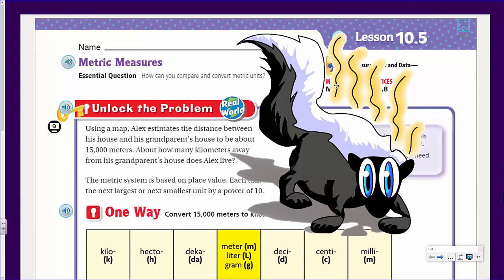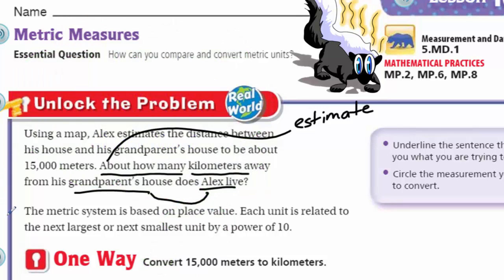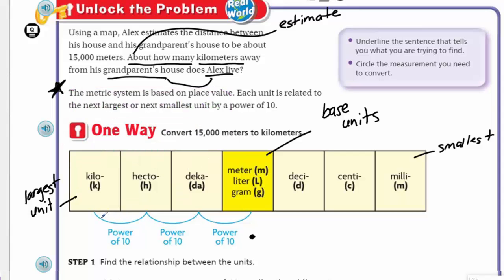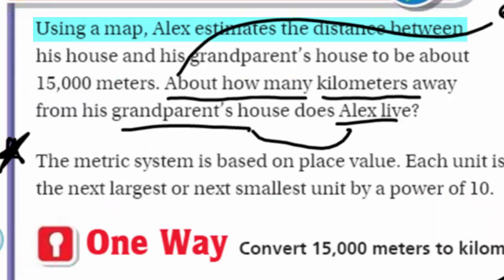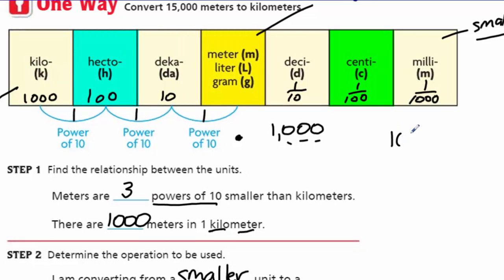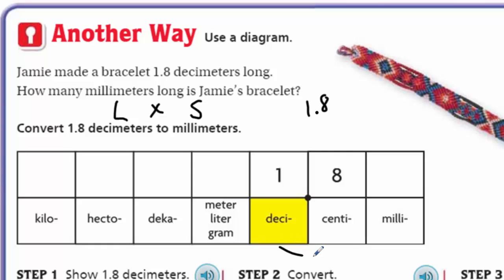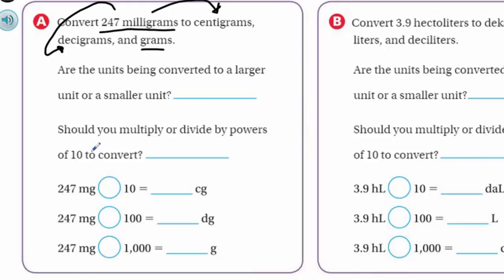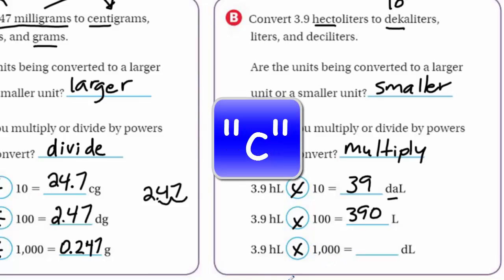Go Math 5th Grade Lesson 10.5 Metric Measures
This Go Math video answers the Essential Question: How can you compare and convert metric units? This is probably one of the more difficult concepts for fifth graders as they don't have any prior knowledge with metric units. It's a KEY concept however because it really support a better understanding of our place value system. This video might run a little bit longer than most, but definitely worth the content that is delivered.